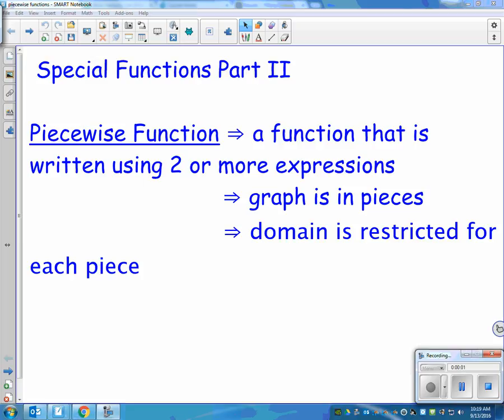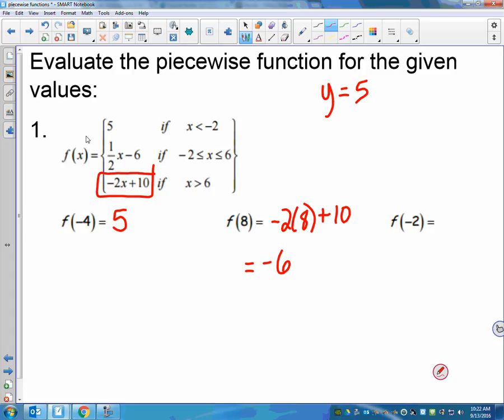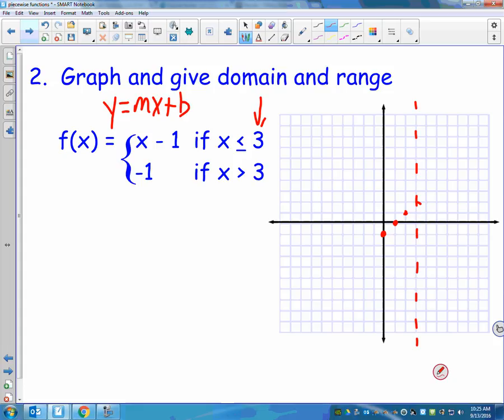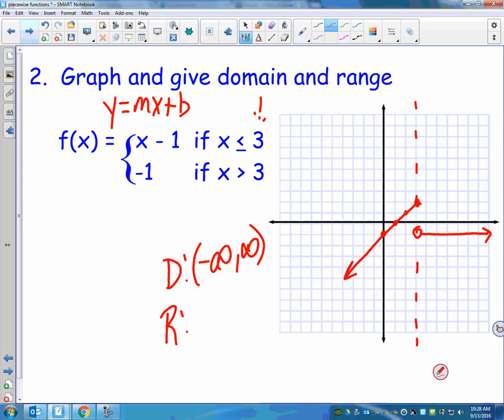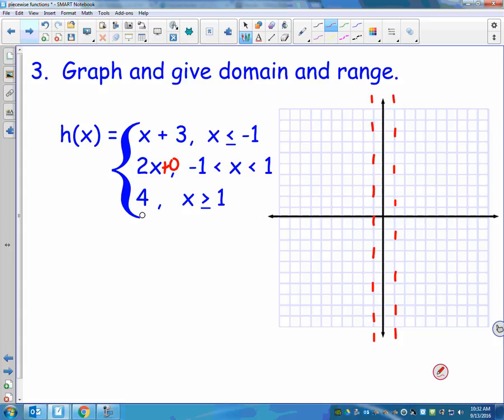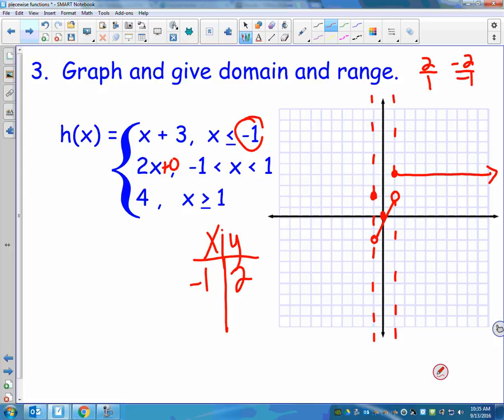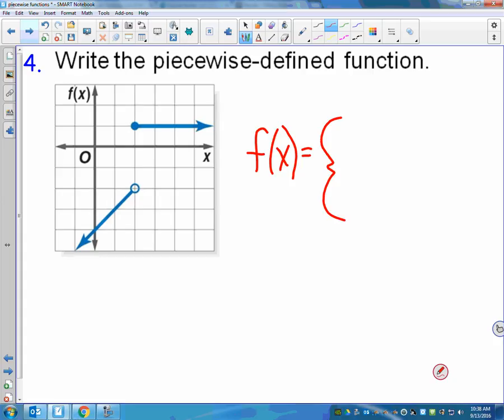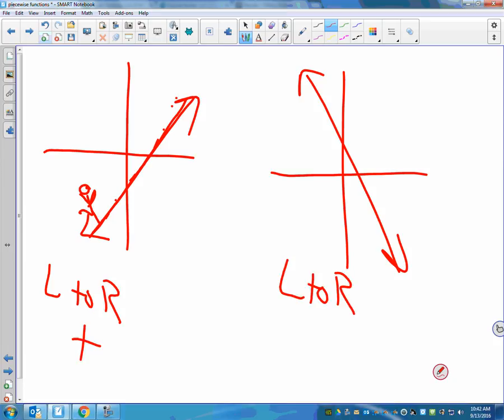piecewise notes 9 13 16 Algebra II